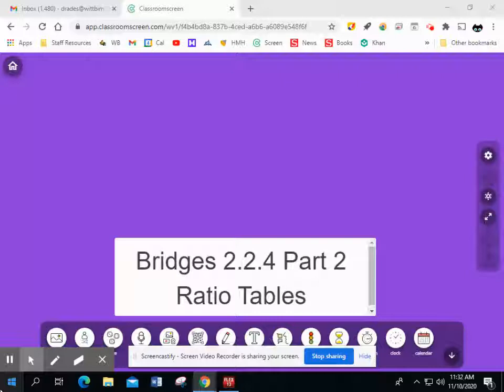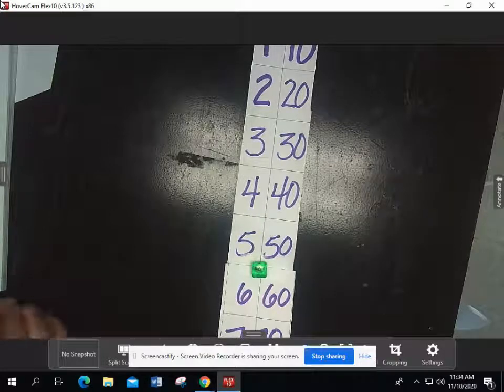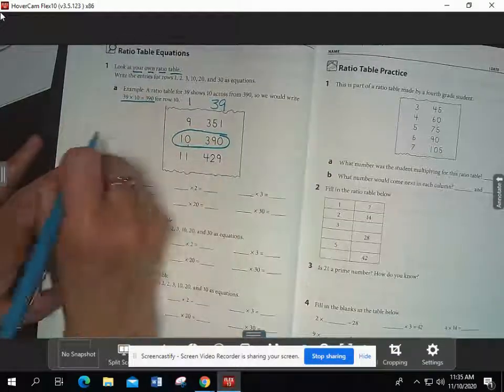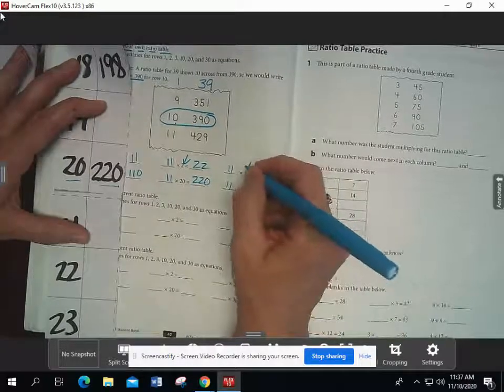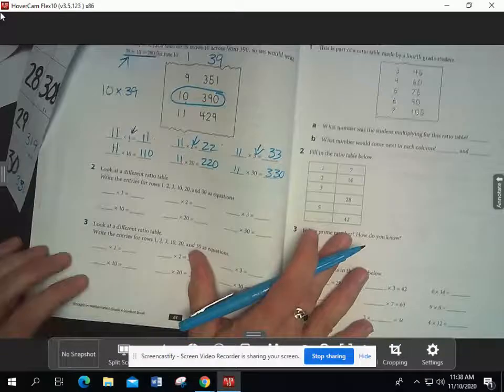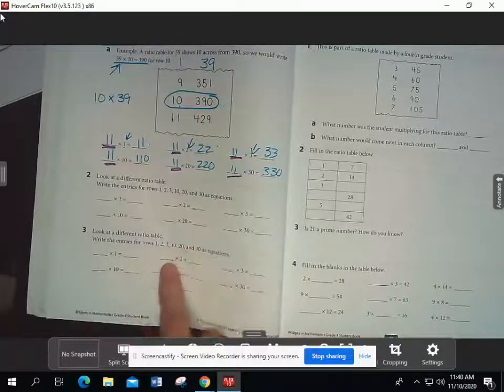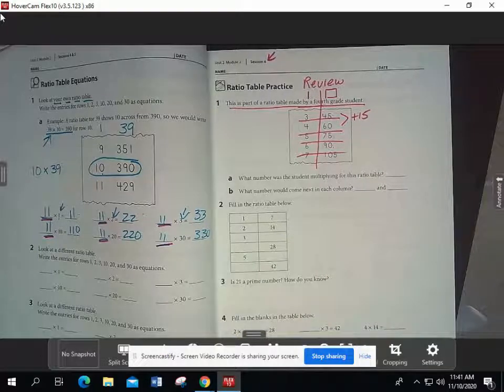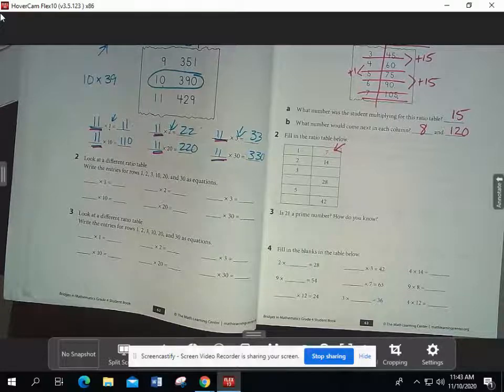Bridges 2.2.4 Part 2 Ratio Tables